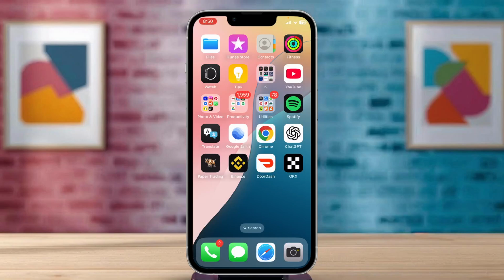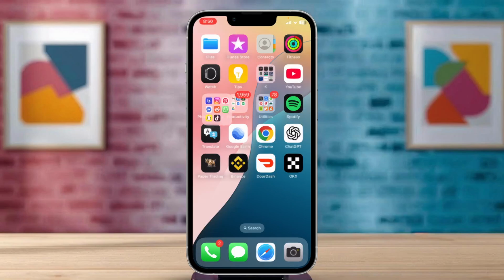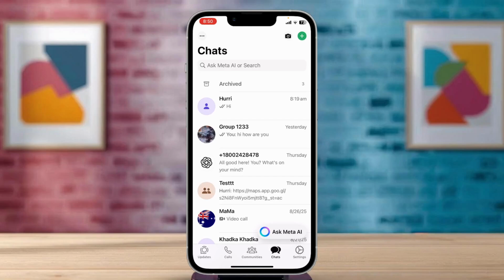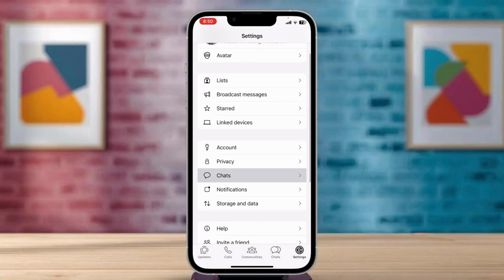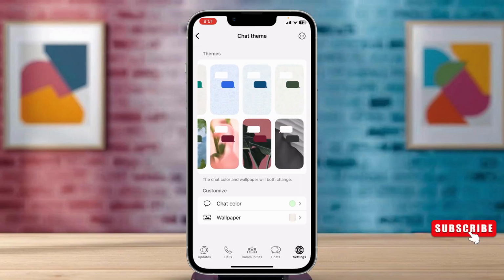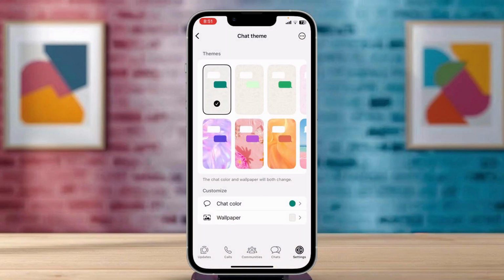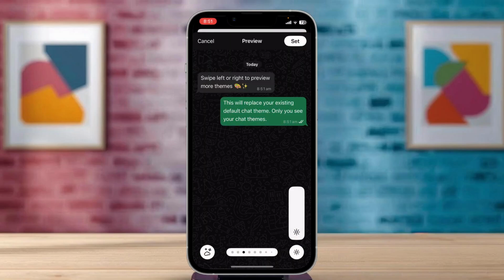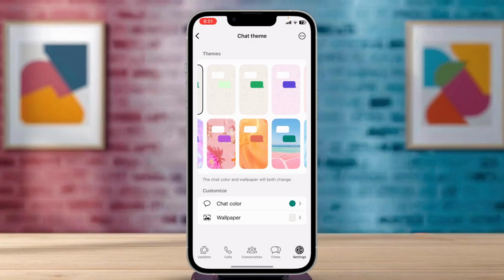How to Change WhatsApp Theme on iPhone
Want to change the WhatsApp theme on iPhone to customize the look of your chats? This video will guide you through the steps on how to change WhatsApp theme on iPhone quickly and easily. Whether you're asking, "How do I change the WhatsApp theme on iPhone?" or need help adjusting appearance settings, this tutorial has you covered. Learn the steps to customize WhatsApp on your iPhone and enjoy a more personalized chat experience. Watch now to see how you can change the WhatsApp theme on iPhone today!

Timestamps:
00:00 How to Change WhatsApp Theme on iPhone
00:10 How Do I Change the WhatsApp Theme on iPhone?